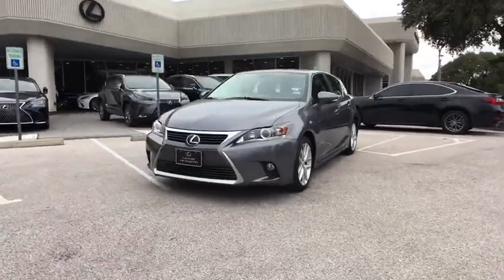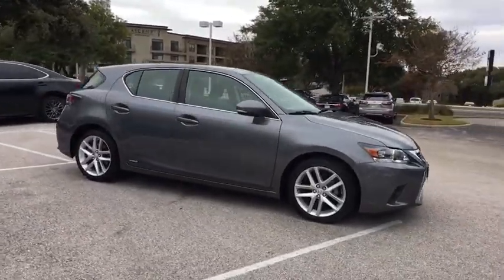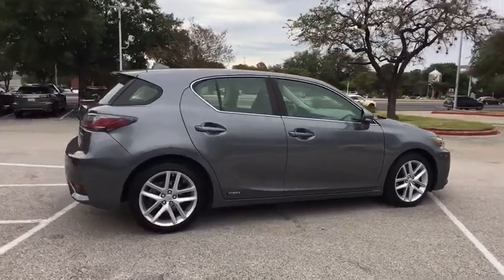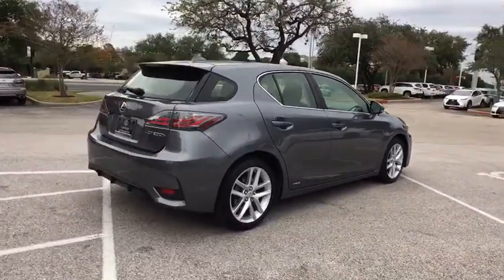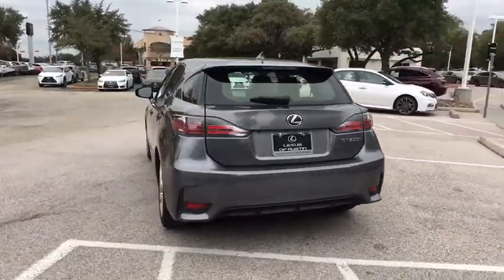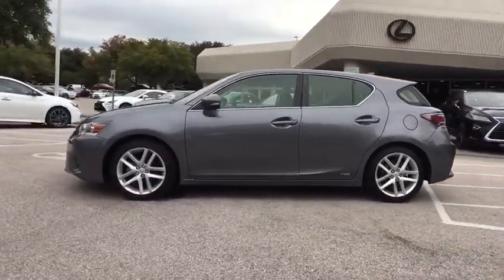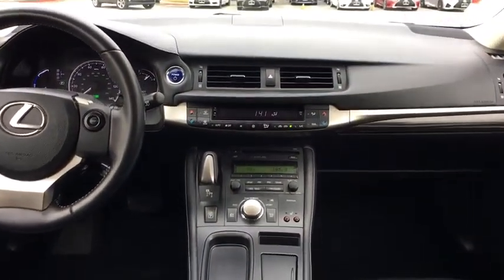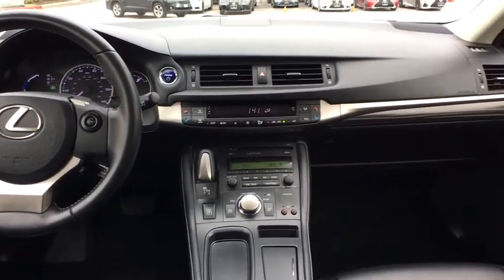2015 Lexus CT 200h Austin, Georgetown, Round Rock, San Marcos, Bastrop, TX L7140A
2015 Lexus CT 200h
2015 Lexus CT 200h Hybrid - Stock#: L7140A - VIN#: JTHKD5BHXF2213028